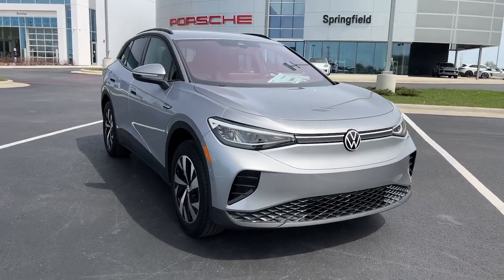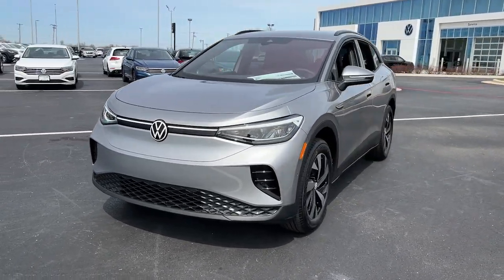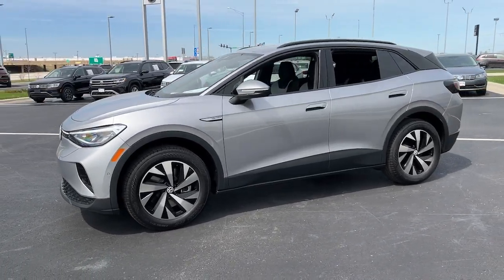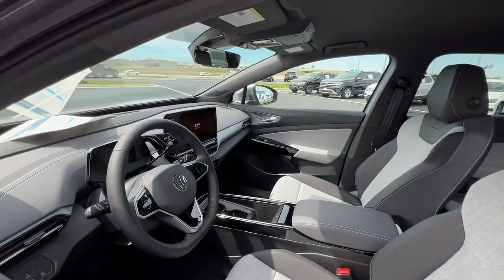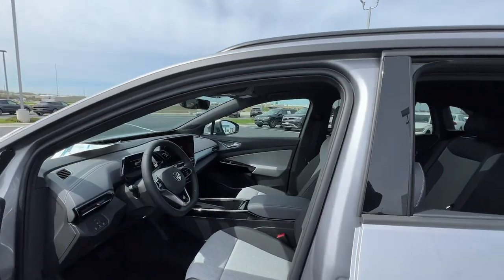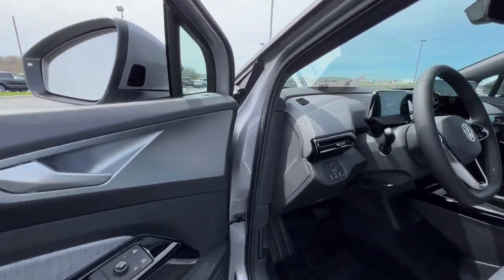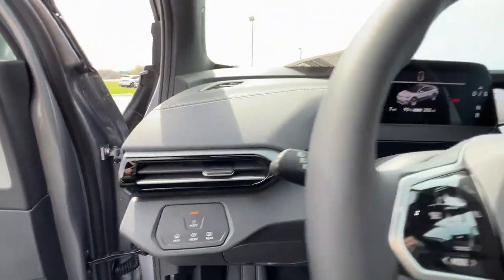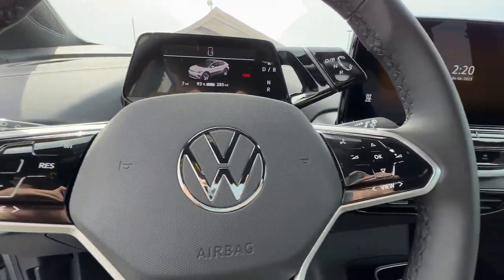2023 Volkswagen ID.4 Pro Springfield, Branson, Republic, Ozark, Nixa MO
New 2023 Volkswagen ID.4 Pro available at Napleton AutoWerks Springfield located in 3508 East Division St, Springfield, MO, 65802.
Stock#: V233570 - VIN#: 1V2DNPE87PC024023

Servicing the Springfield, Branson, Republic, Ozark, Nixa area.

Get into the  2023  Volkswagen ID.4. Enjoy a view of this striking Volkswagen ID.4, the all-electric SUV that brings you clean, aerodynamic style, future-focused efficiency, and spacious comfort. These are just some of the great options this vehicle comes with: Apple Carplay®/Android Auto®, Navigation System, All Wheel Drive, Keyless Entry, Heated Driver Seat, Keyless Start, Adaptive Cruise Control, Satellite Radio, Lane Keeping Assist, Back-Up Camera. Don't miss the chance to drive this sleek and spacious ID.4 Our team will give you an outstanding road test experience. Stop in today!